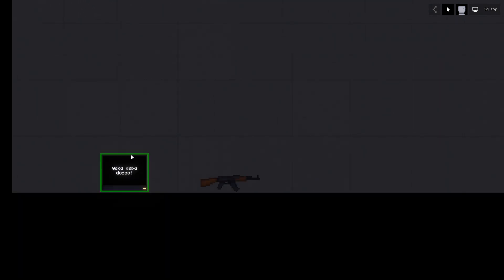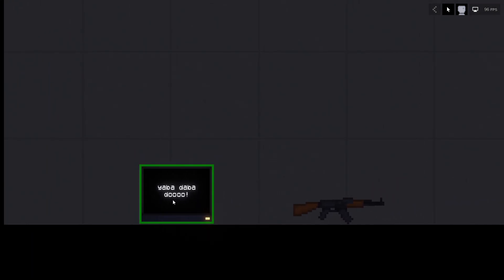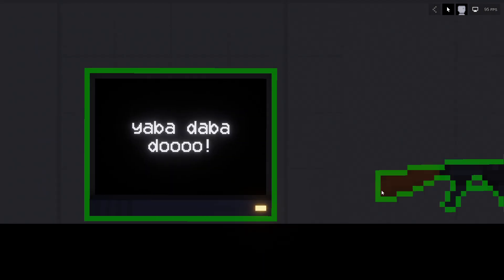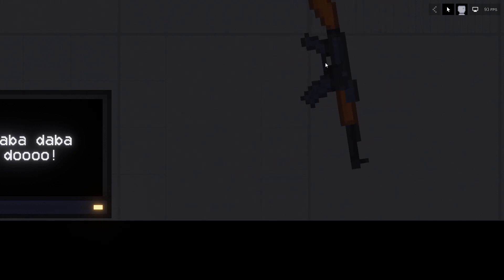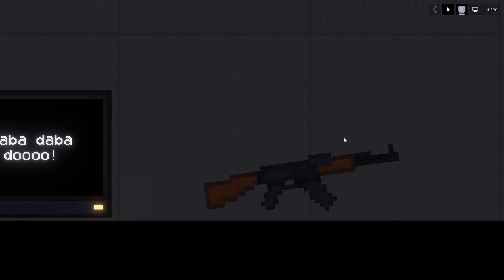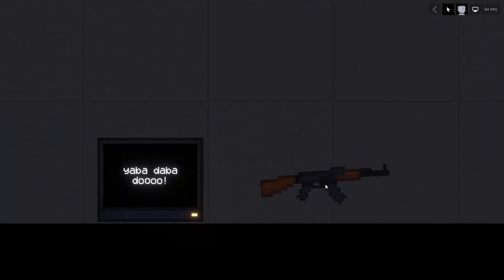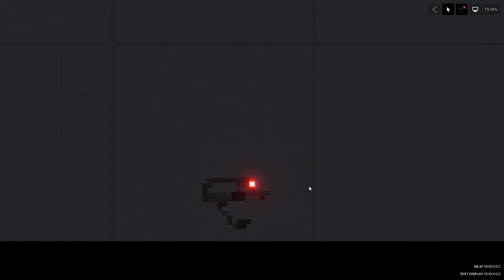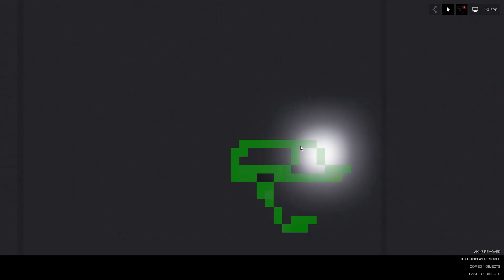weird people playground issue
i wonder what mod is causing it